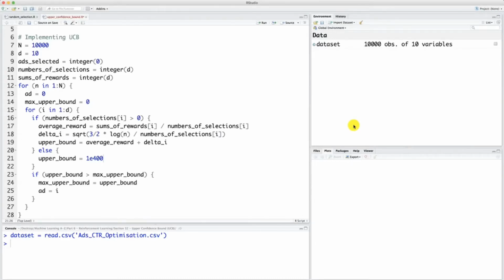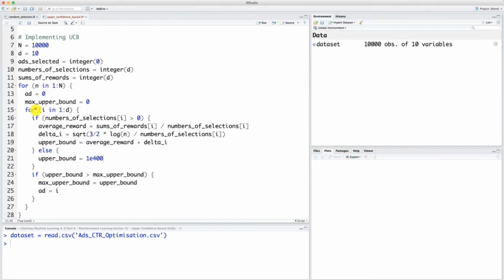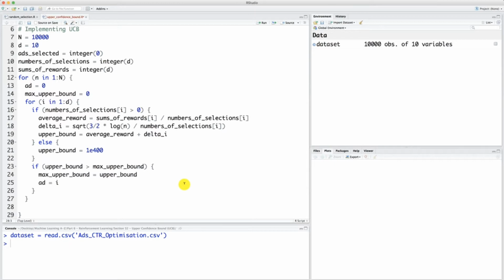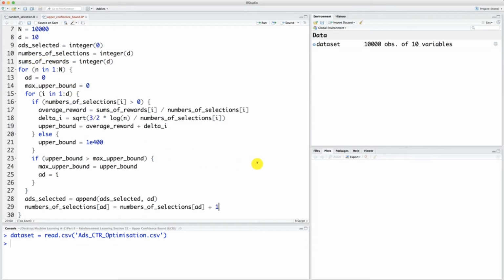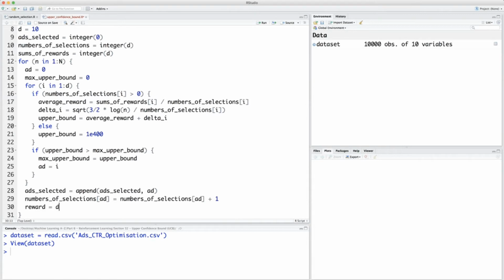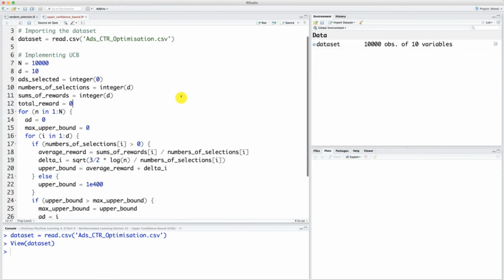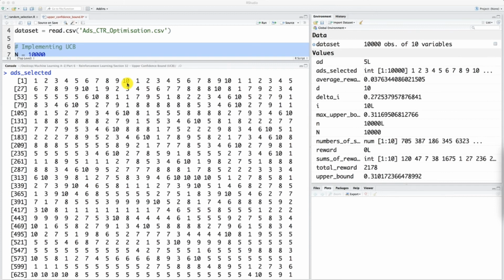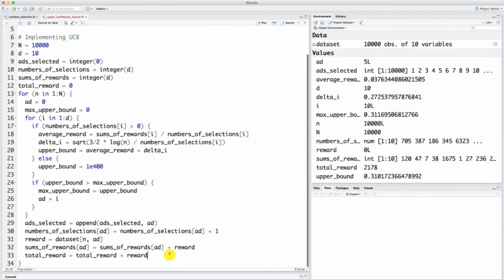upper confidence bound in R step 3 video 161 machine learning